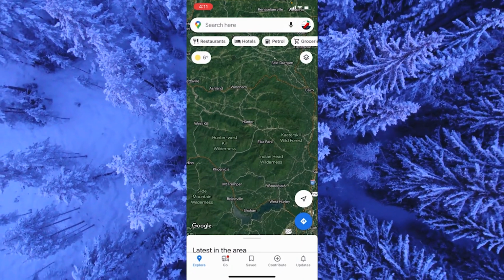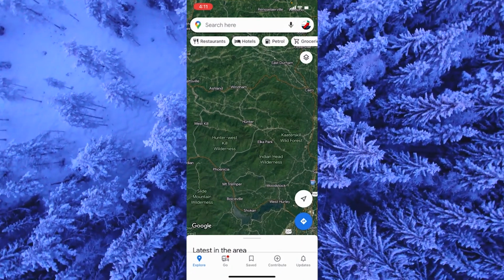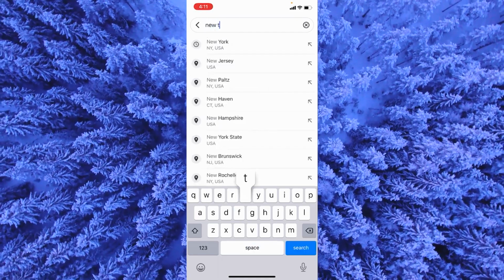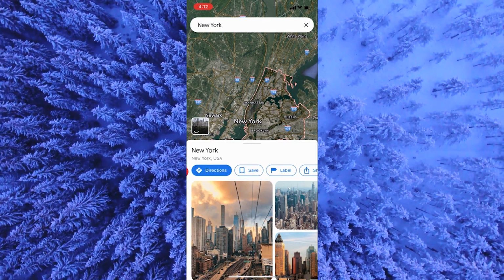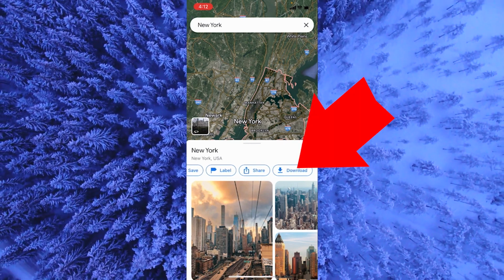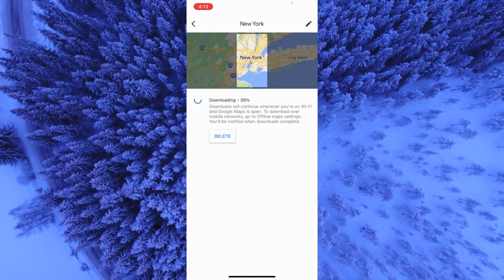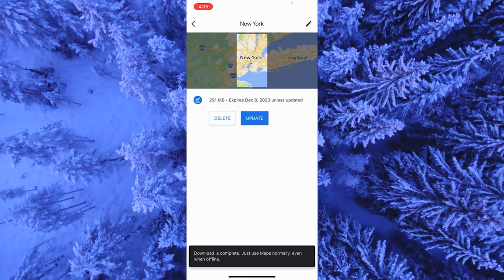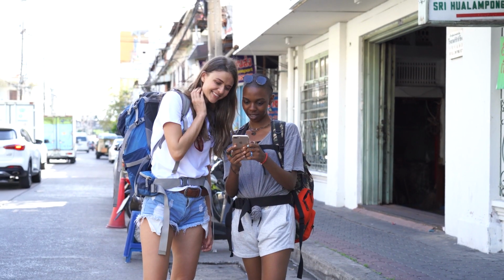How To Download Offline Maps On Google Maps iPhone? || QUICK GUIDE